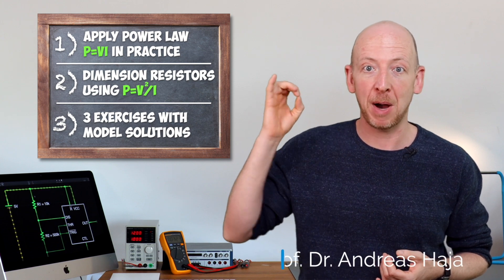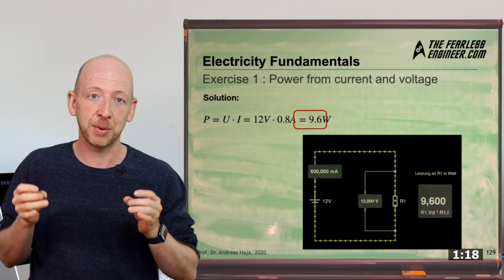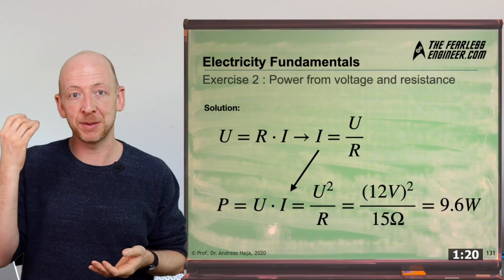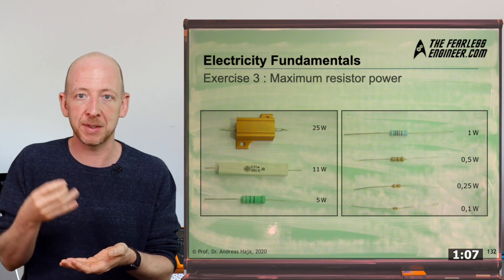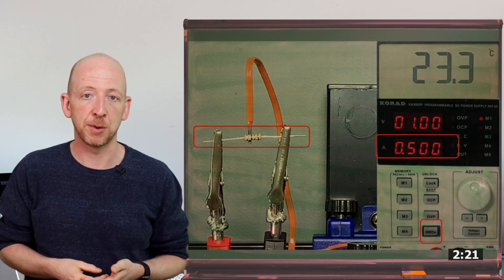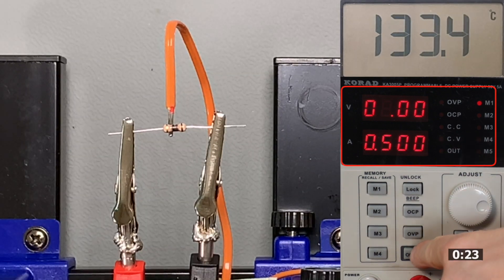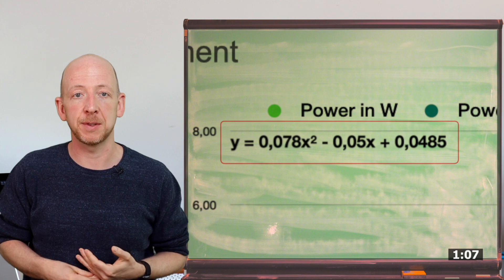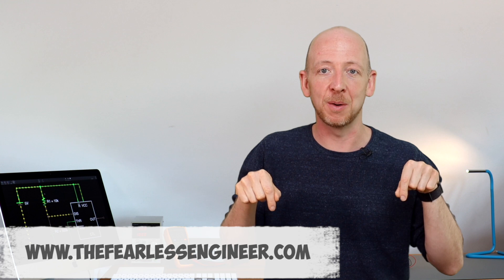Electric Power P=IV | Exercises + Experiment | Online Lecture "Electronics"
How do you calculate correctly with P=VI? How can you combine Ohm's law and the performance law? How to adapt current and voltage to the maximum power rating of a resistor? I will answer these questions in the video for you. Also, I will show you some typical examples and demonstrate what happens if too much current flows through a resistor!

In this video I will show you how you can use the power law P = UI to dimension resistors in a circuit. We will look at three typical examples and I will show you how to best approach such problems. In the first example we will calculate the power from current and voltage, in the second example from voltage and resistor value and in the third example we will calculate the maximum allowed voltage at the resistor so that its power limit is not exceeded. And finally we will do an experiment in which you can see what happens if you intentionally exceed the power limit of a 15Ohm resistor by a factor of 20. The fire extinguisher is already on standby!

The video is well suited for university study and training in the fields of electrical engineering, electronics and other STEM subjects.